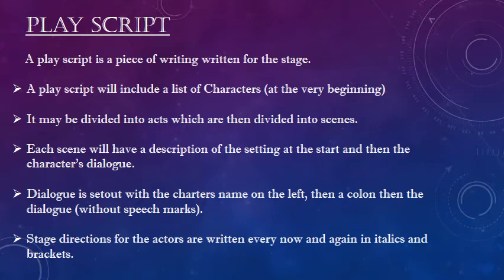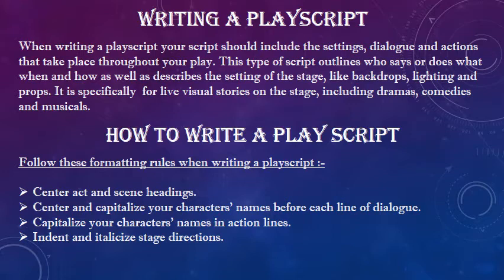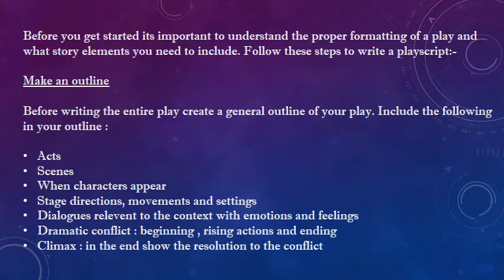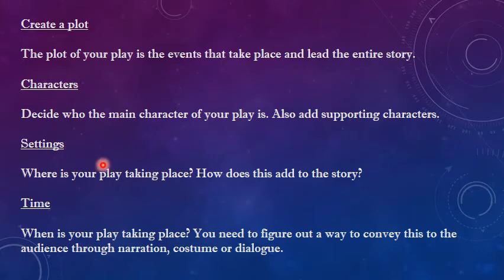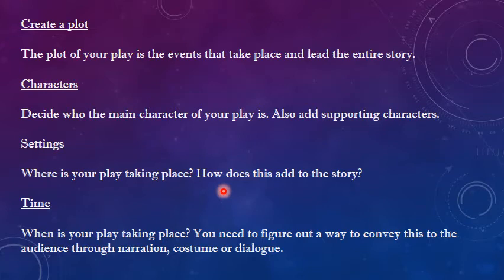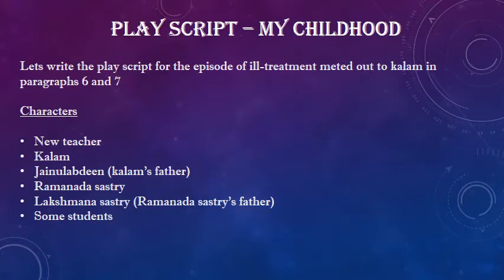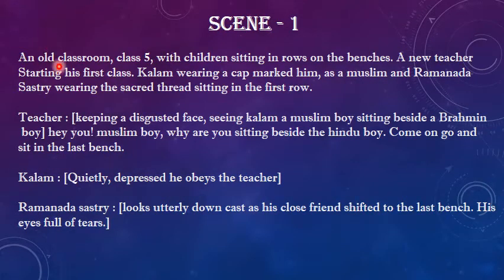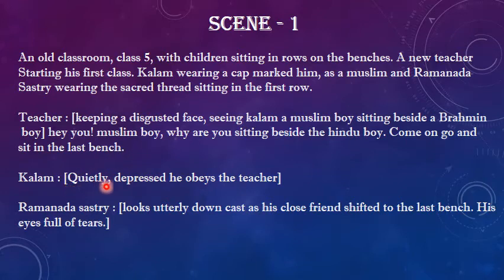Nation and diversity major discourse - class 10 Unit-7 English